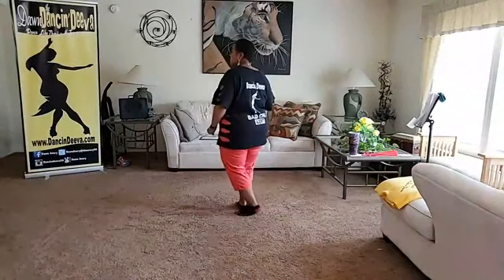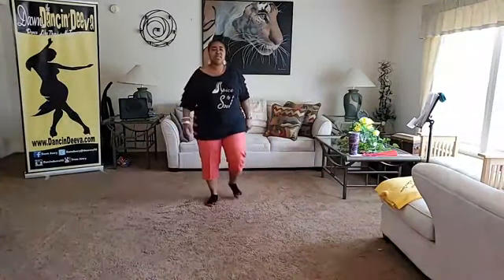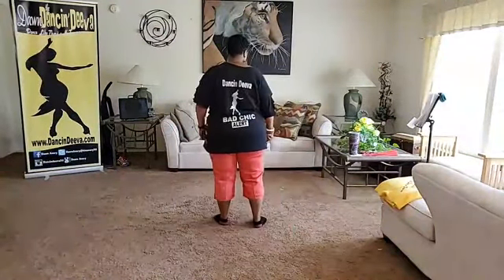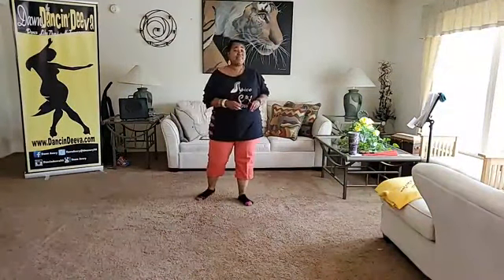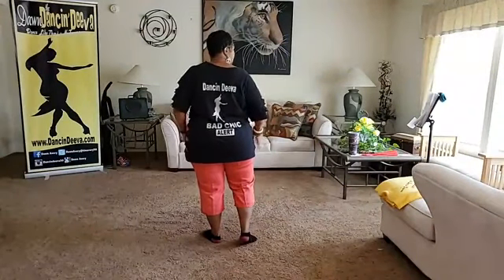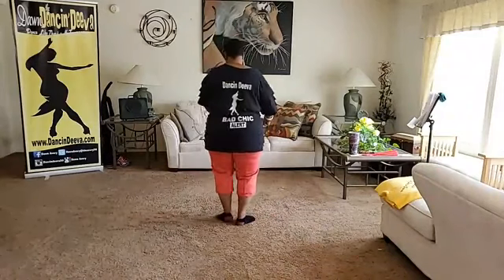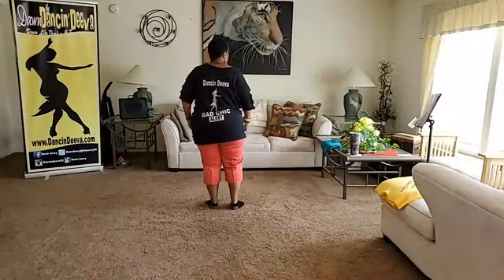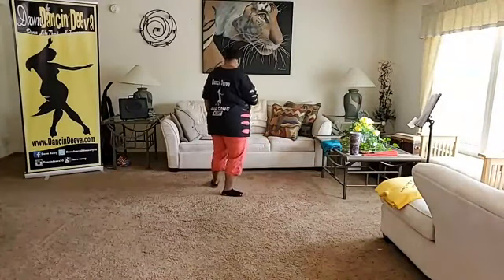DDD virtual line dance class 6/20/2020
Thanks everyone for joining me today 😀

Dances taught/reviewed today 6/20/2020

Warm up:  Feel the love

Dance :  Nola no one in the world
Choreographers:  Linda Simms and Stephanie Wilson

Dance:  Bounce with Fire
Choreographers:  Tish Dance with Fire and Martin Issac

Dance:  The Woman You Are
Choreographer:  Roland Ford

Dance:  Gangsta Love
Choreographer: Dee McKeith

Deeva~Nation
Deeva~Spirit